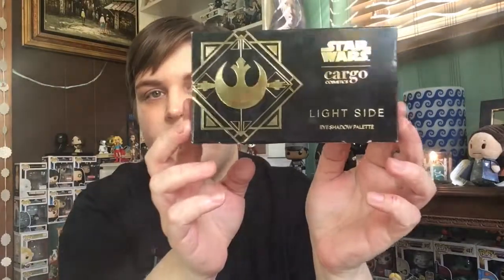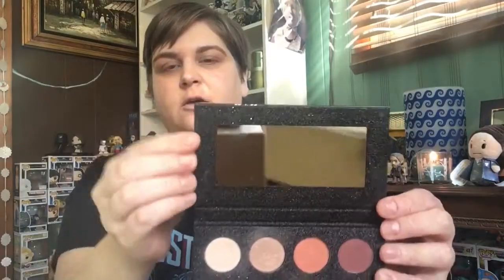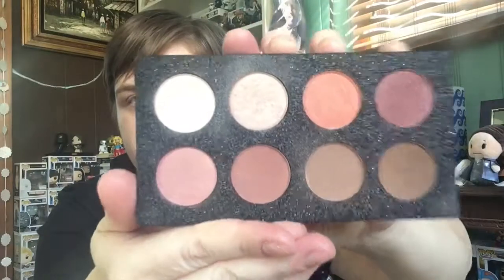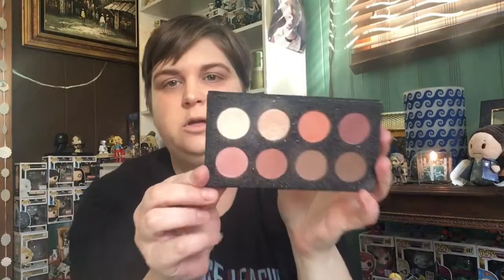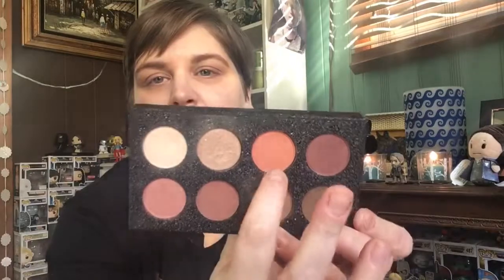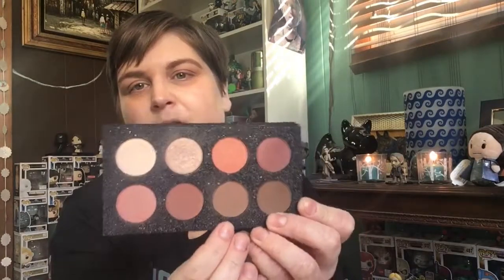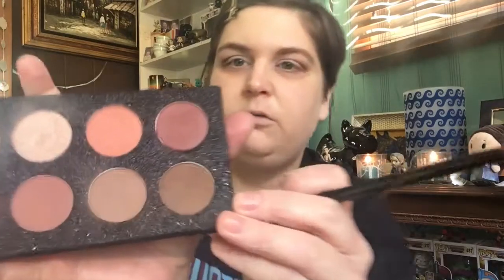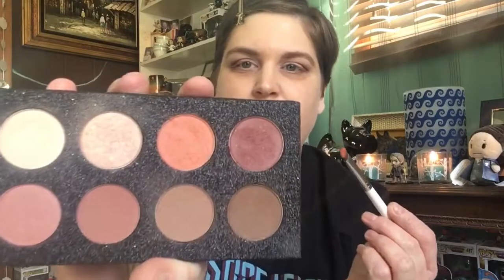The Last Jedi: Makeup and Movie Chat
I do an eye look with the Cargo Cosmetics Light Side palette from Star Wars: The Last Jedi and talk about the movie. Spoilers!! It’s not really a review of either, just a chatty grwm-style video.